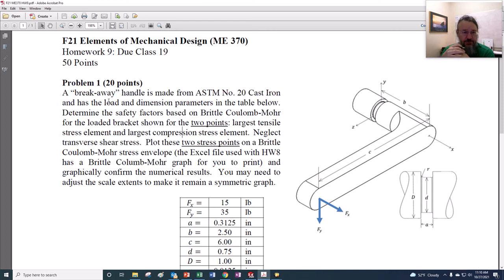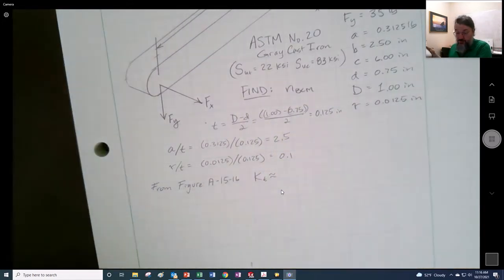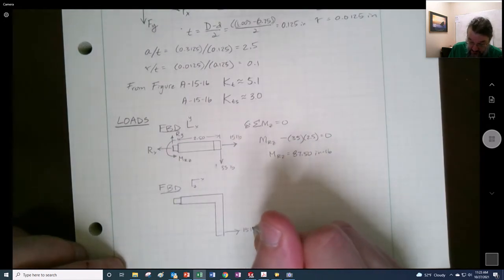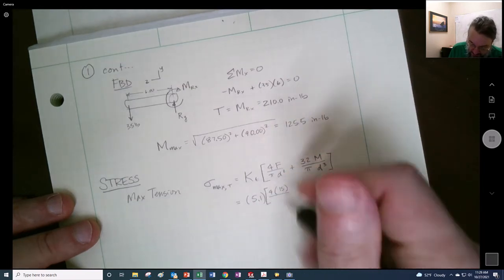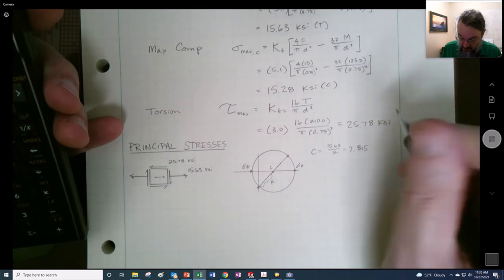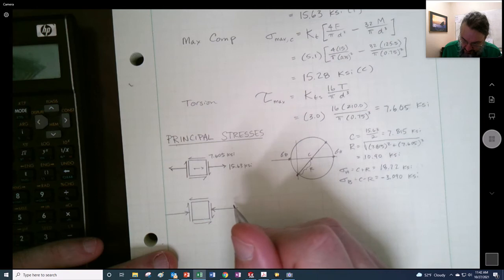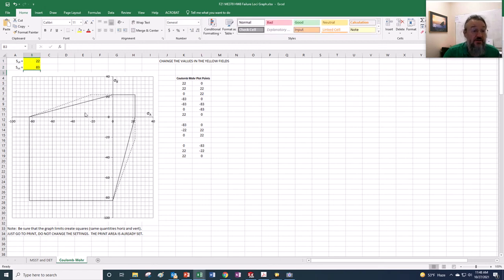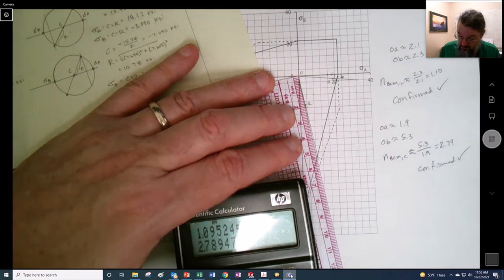F21 ME370 HW9 Problem 1 Solution